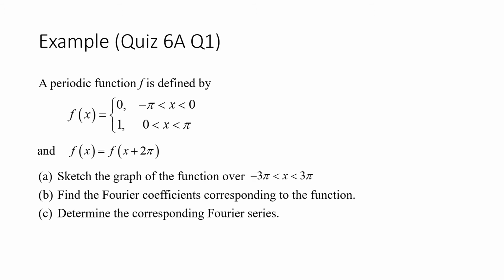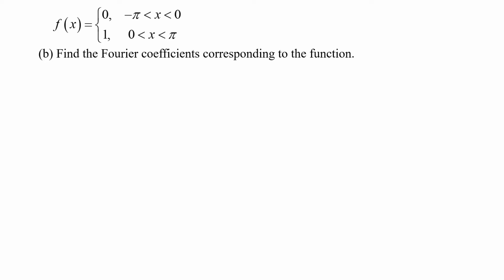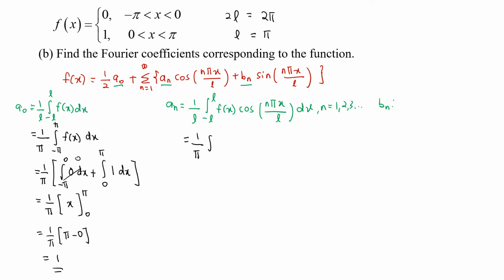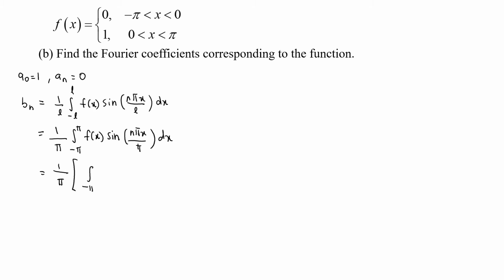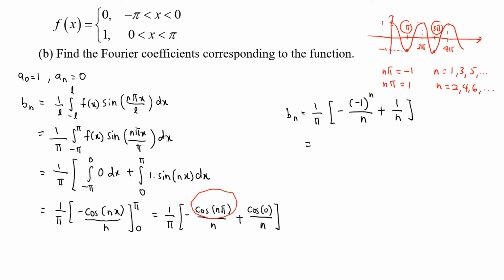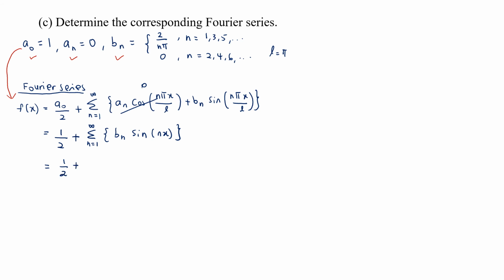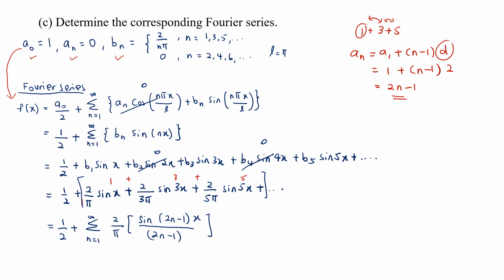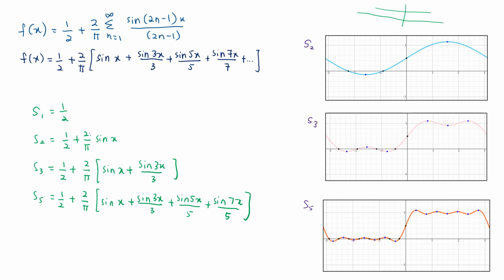6.2 Derivation of Fourier coefficients (Example)